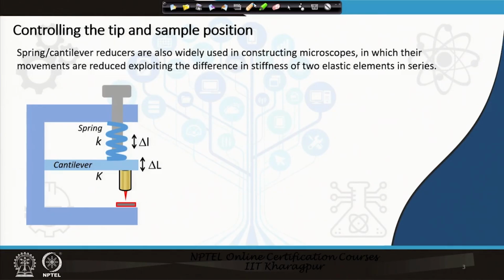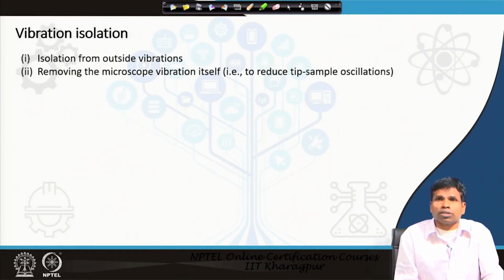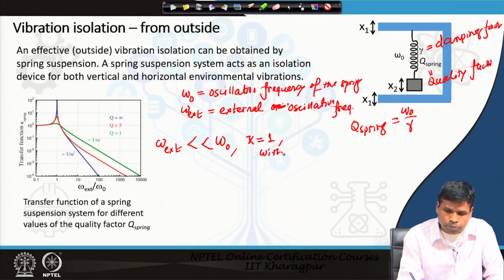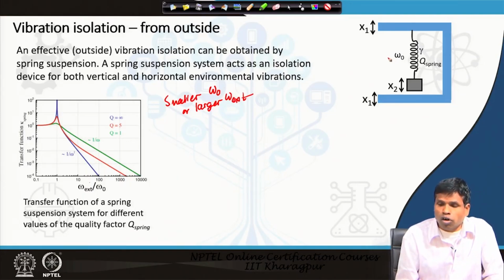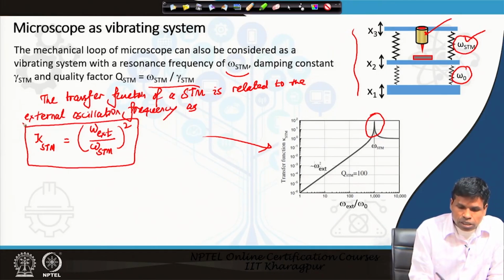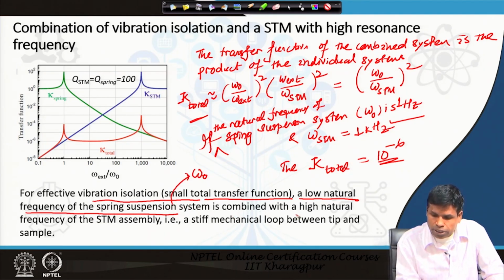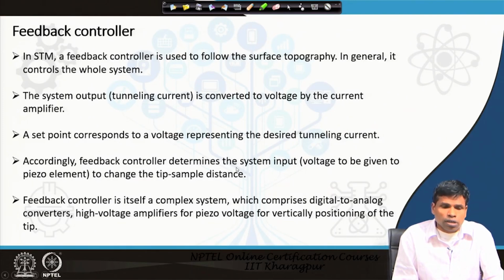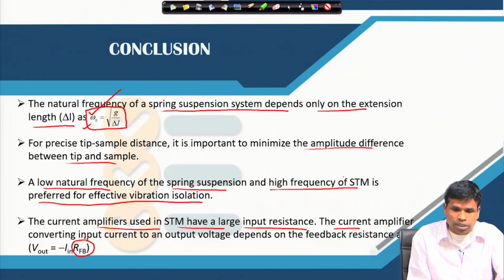Main Components of STM (Contd.)